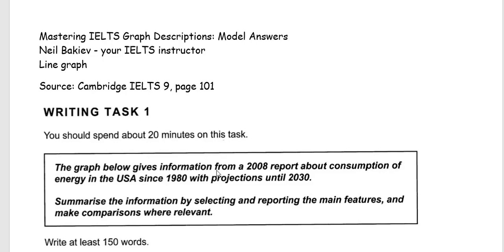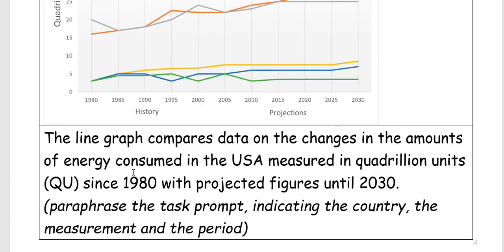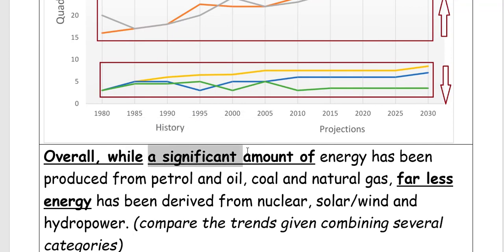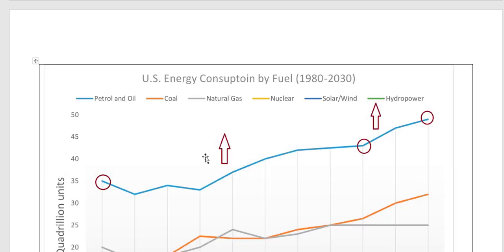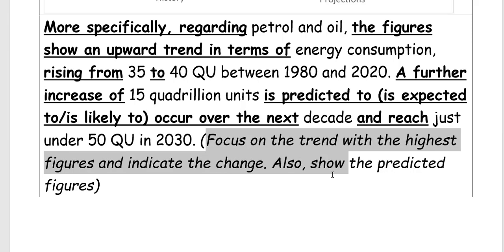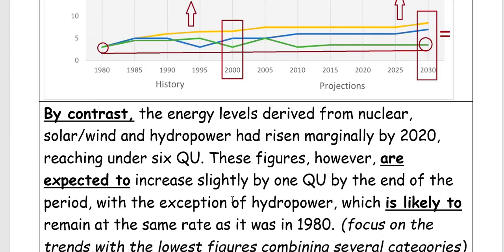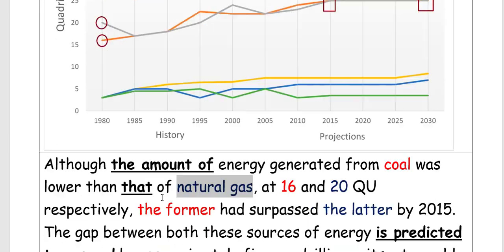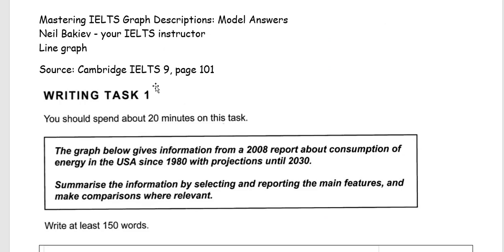IELTS Writing Task 1: Line Graph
I have created this video lesson to teach you how to describe a line graph for the Writing Section of the Academic IELTS examination.

I highly recommend using the following strategies:
1) Use comparisons in your description:
While/Whilst the number of students increased to 5600 at Cambridge university, the number decreased to 4300 at Oxford university in 2005.

2) Use ‘although’
Although there was a steady increase in sales at the beginning of the period, Japan faced a significant rise in the number of cars sold at the end of 2007.

3) Use as many synonyms (different words with the same meaning) as possible.
• Increase can be written as rise/rocket/climb/surge
• Decrease can be written as fall/drop/decline

Good luck with your IELTS examination.
Yours respectfully,
Neil